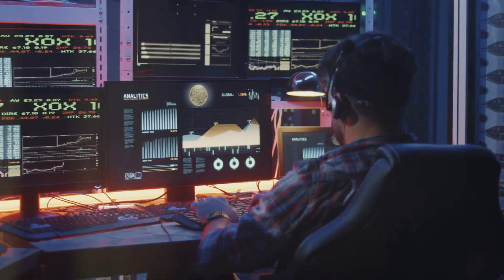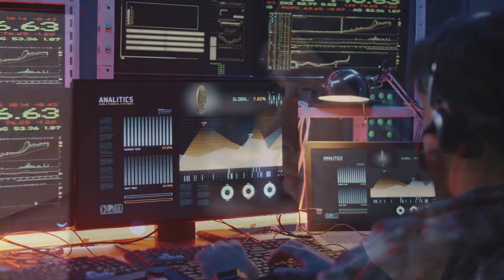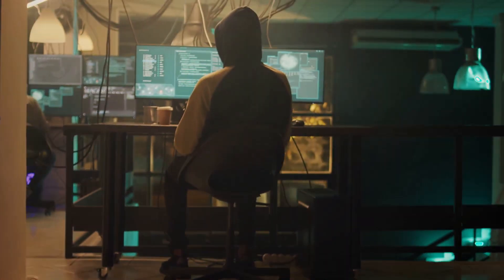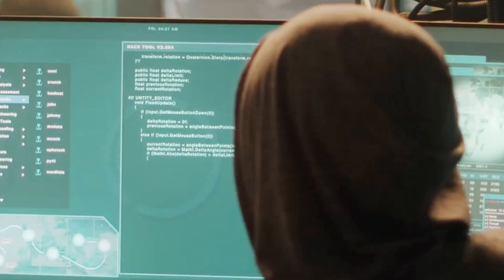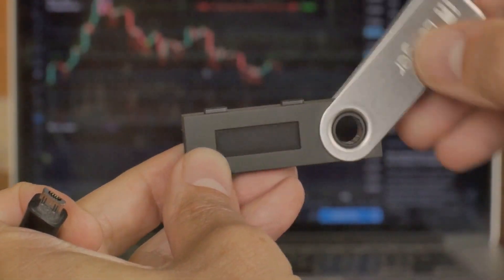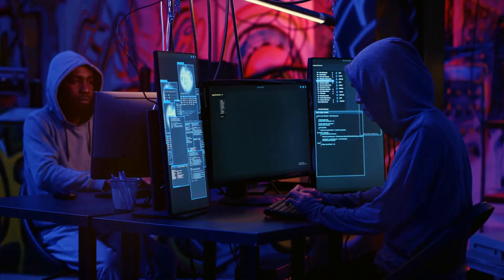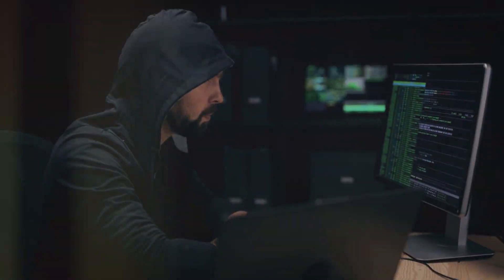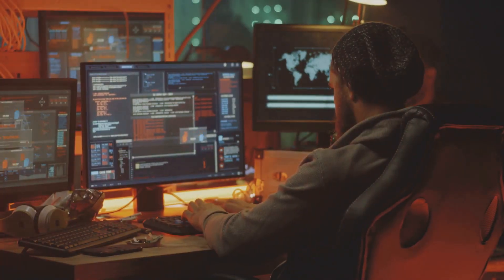What is Cyber Kill Chain? | Cyber Kill Chain Explained with Real Example 2024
What is Cyber Kill Chain? Explained with Real Example and In Depth Look at the Cyber Kill Chain 2024